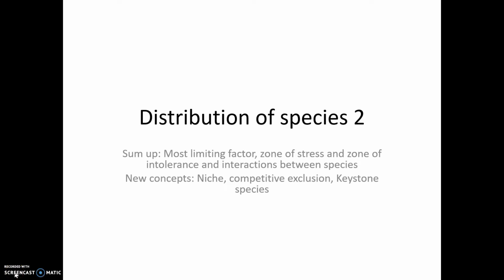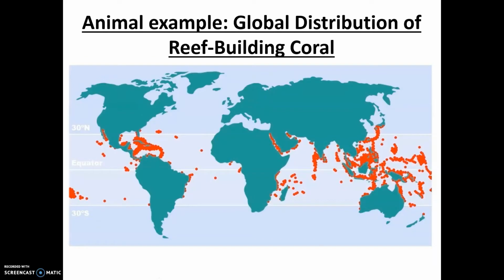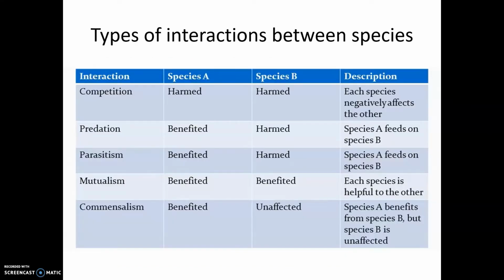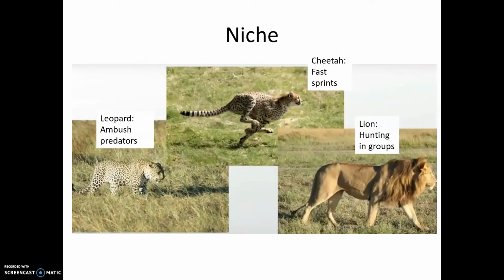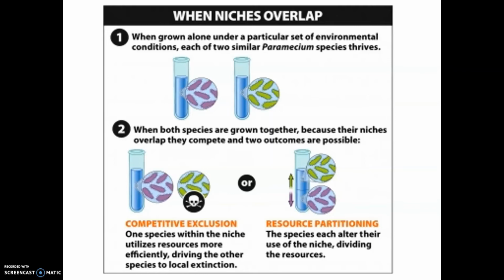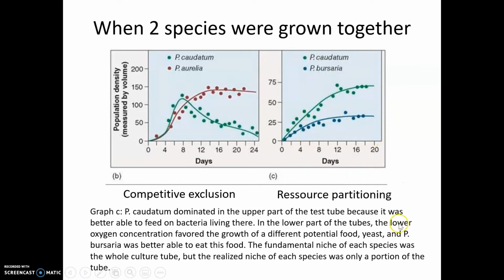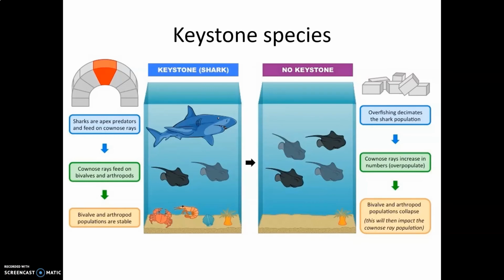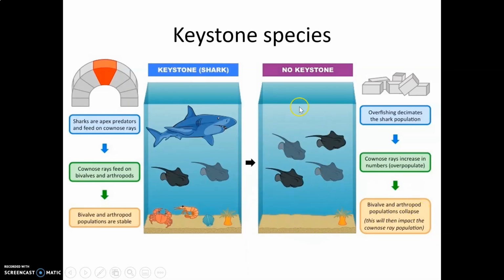IB Distribution of species 2